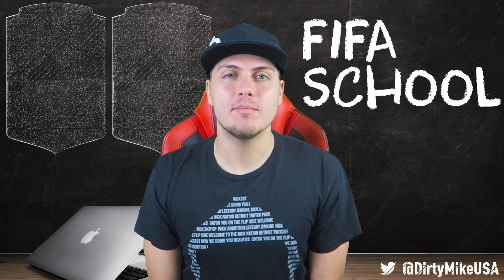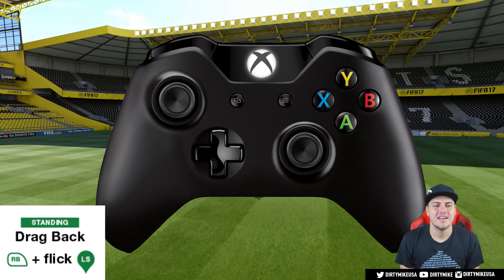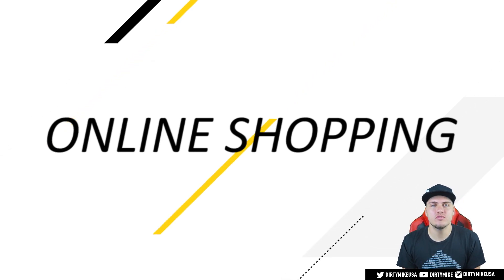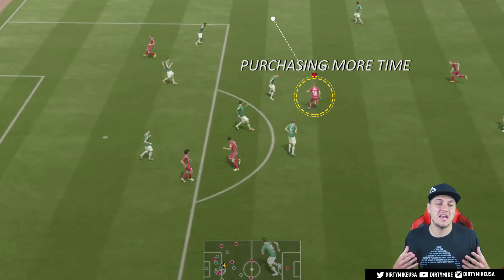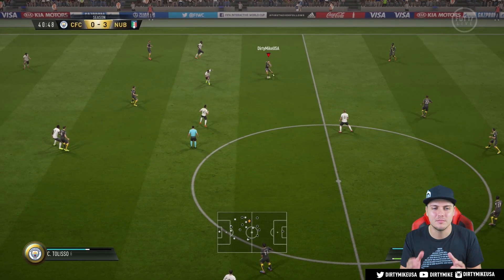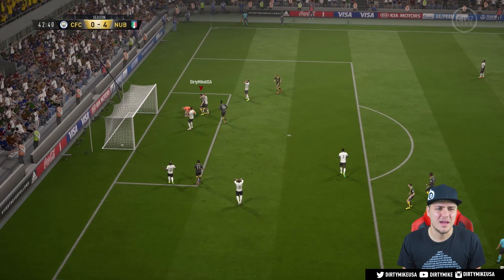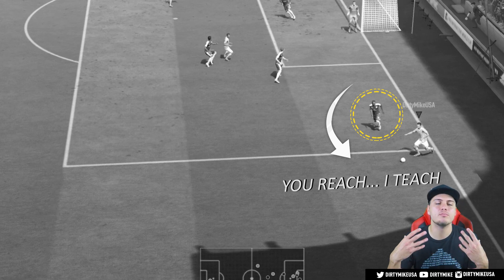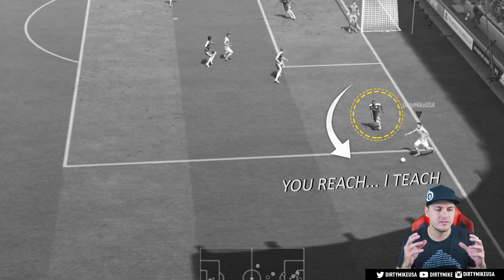FIFA 17 DRAG BACK TUTORIAL! HOW TO IMPROVE DRIBBLING IN ULTIMATE TEAM! (SKILL MOVE TIPS & TRICKS)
FIFA 17 Drag Back Tutorial - How to Improve Dribbling in Ultimate Team --- Can we get 1500 likes?

- Custom Tactics
This video includes a FIFA 17 Drag Back Tutorial covering How to Improve Dribbling in FIFA 17 Ultimate Team for both Xbox & PS4 in my series covering Skill Move Tips & Tricks (FUT 17). Make sure to check the playlist for additional tutorials including an advanced drag back, fake shot, scoop turn, berba spin, advanced spin, pace control, no touch dribble, combos & much much more!! This is your 1 stop spot for the Ultimate FIFA 17 Guide :)